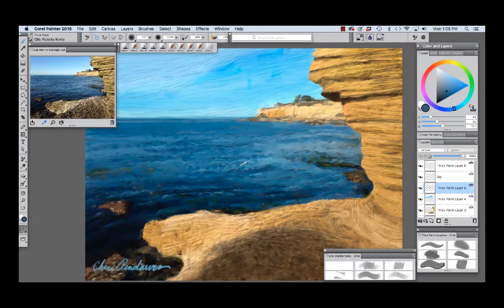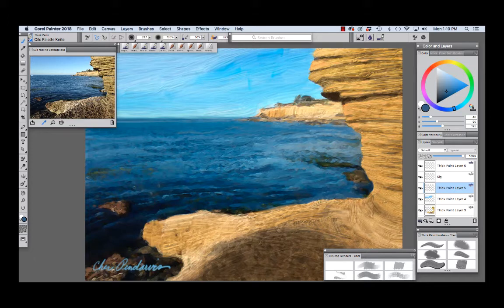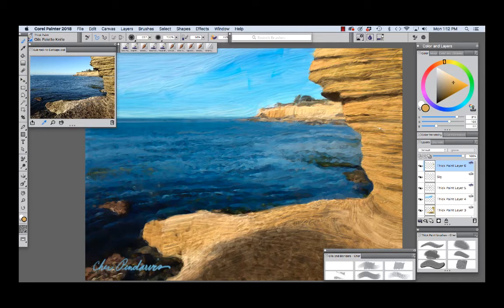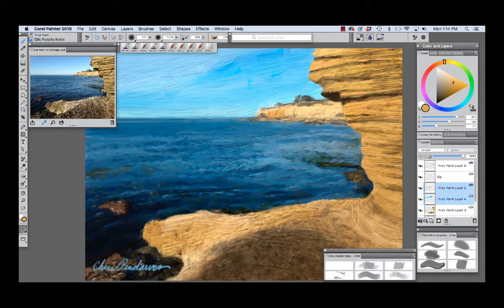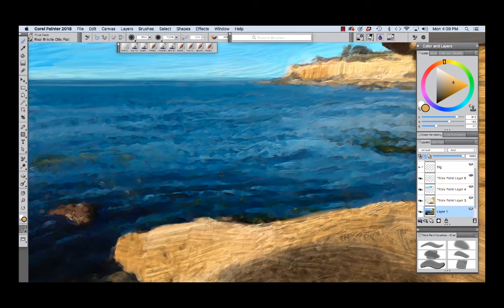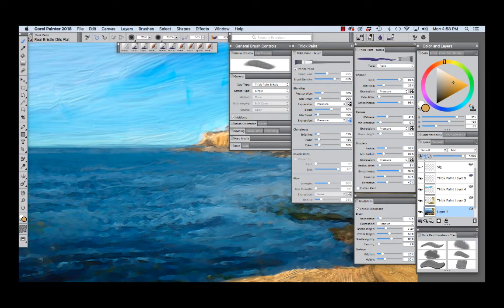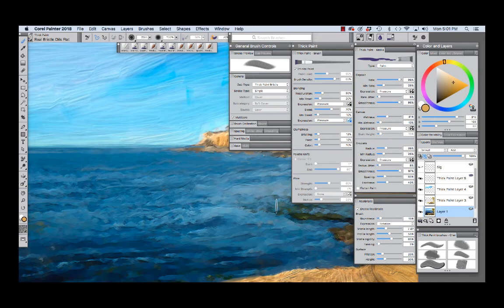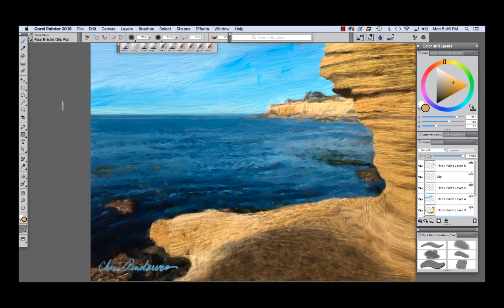Creating A Custom Thick Paint Brush Featuring Cher Pendarvis